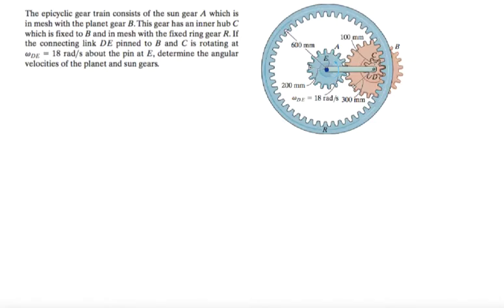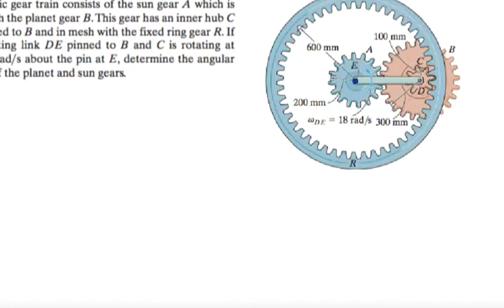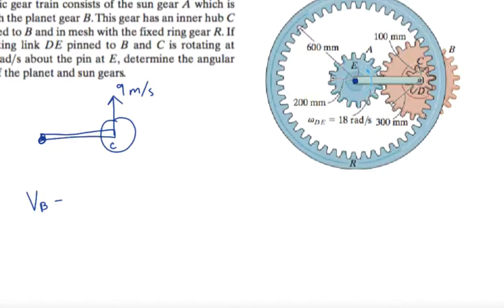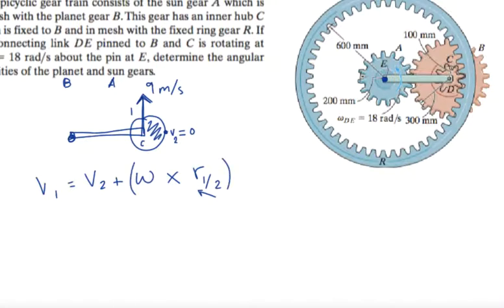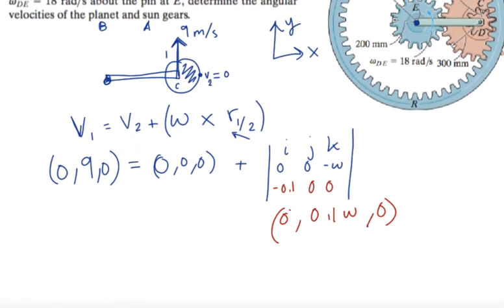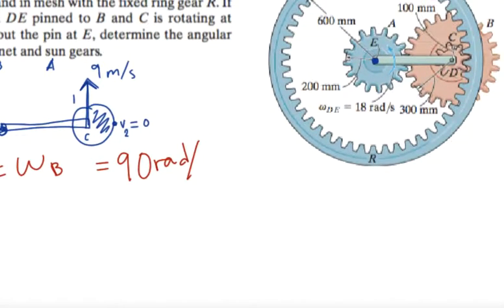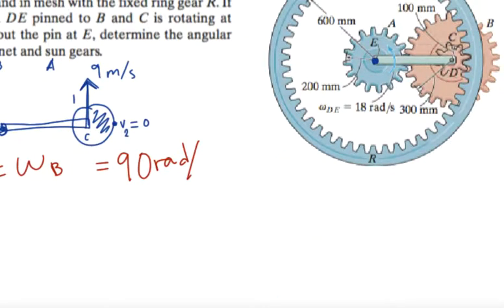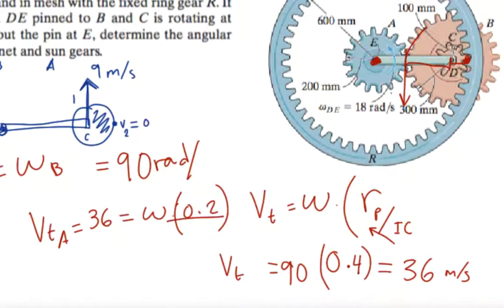Epicyclic Gear Dynamics